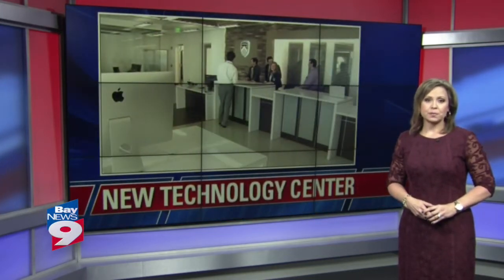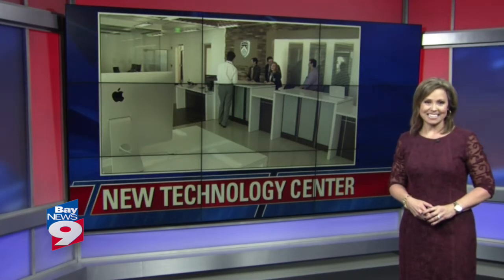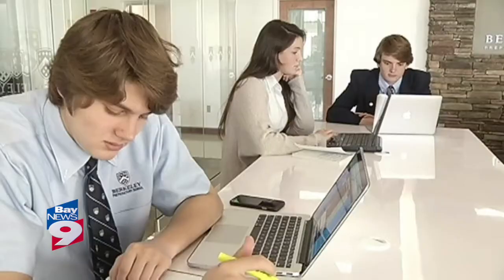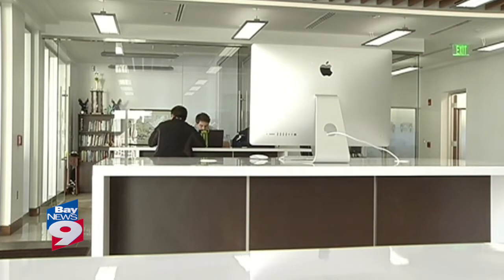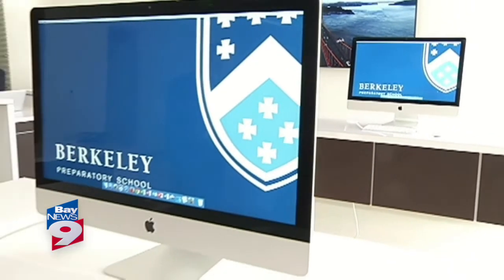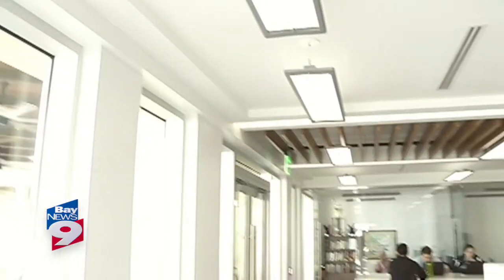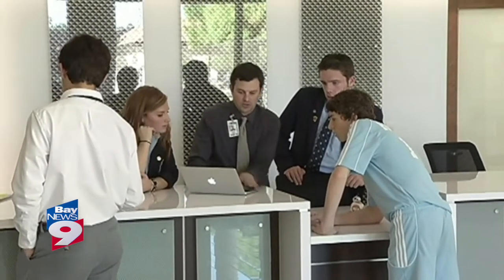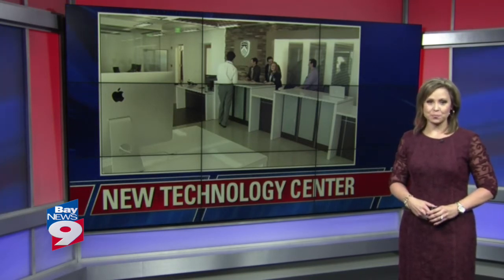Bay News 9 - Berkeley Preparatory School & Spring Engineering